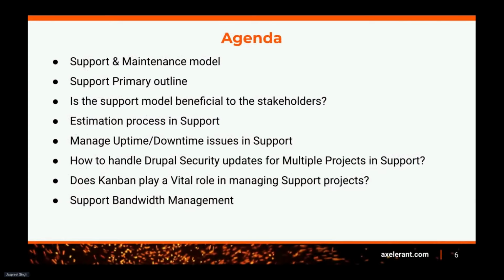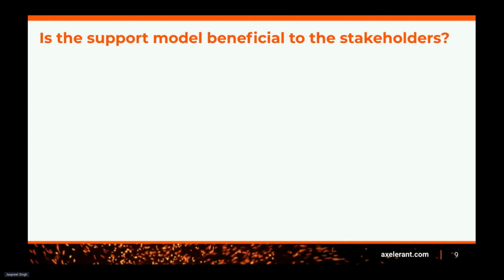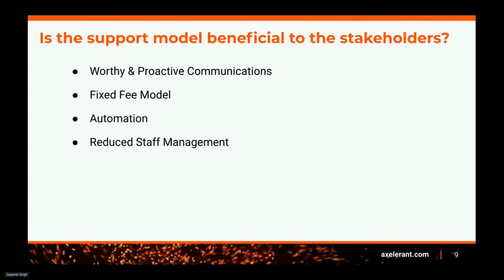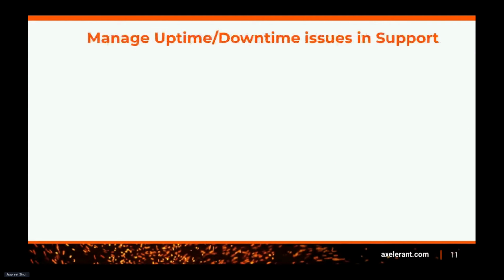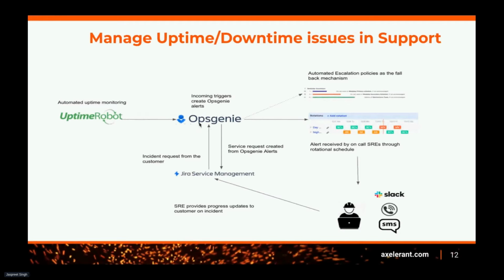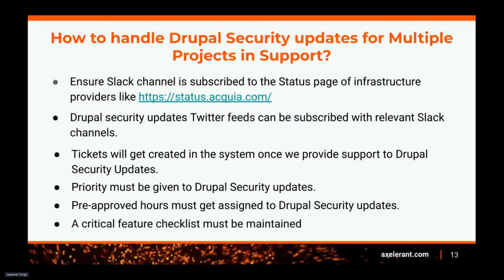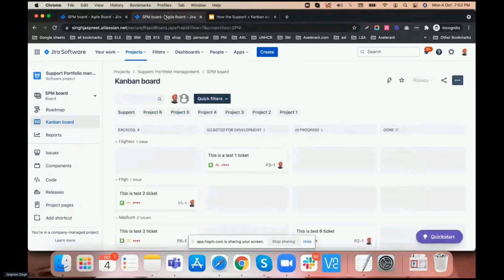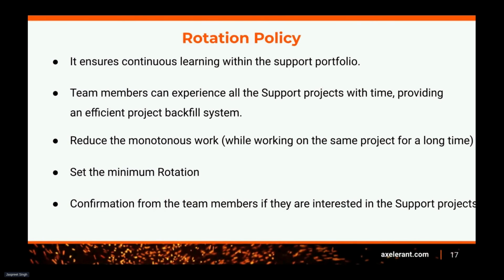AGENCY & BUSINESS - How the Support + Kanban structure works unitedly-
How the Support + Kanban structure works unitedly?